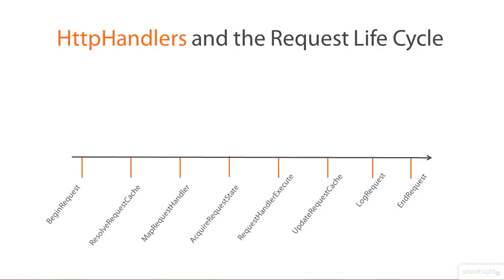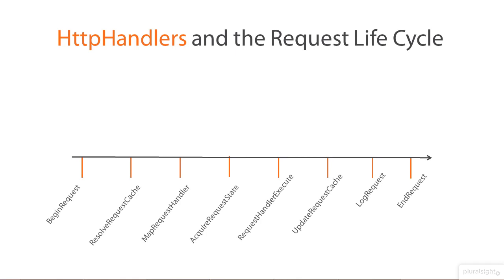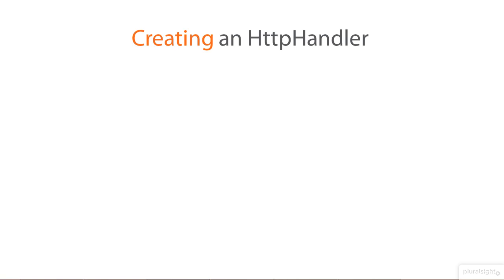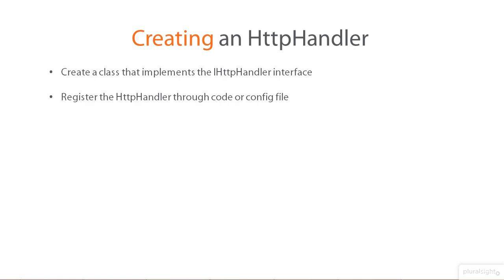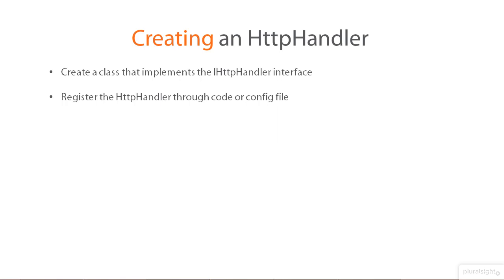ASP.NET Basics 3 - 3.02 Understanding HttpHandlers